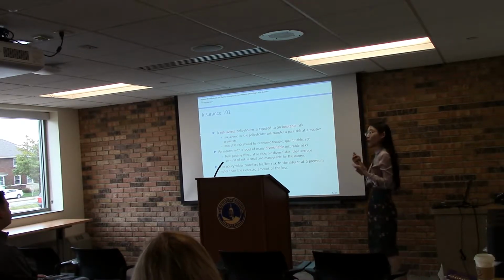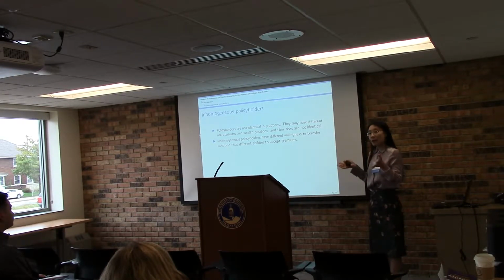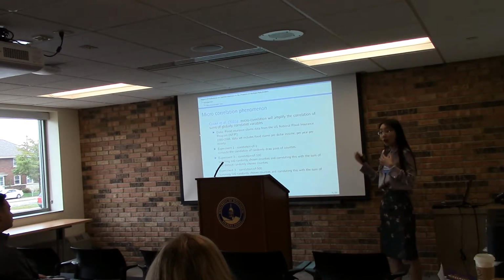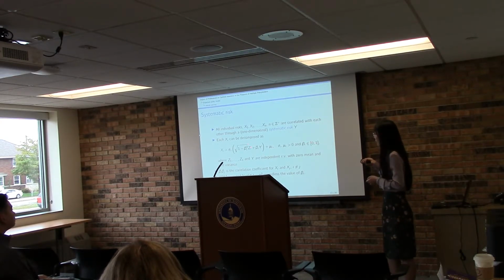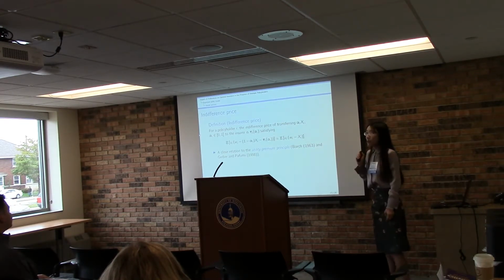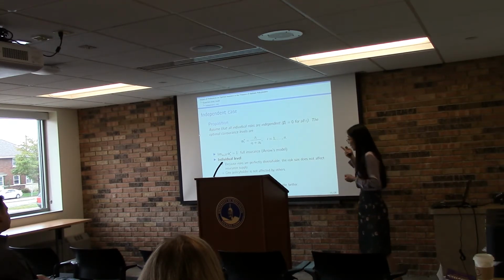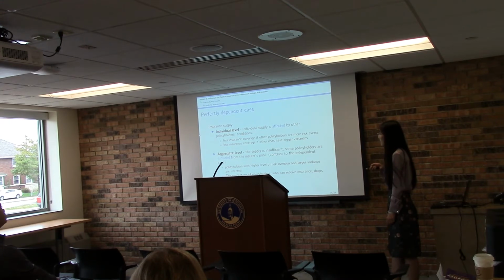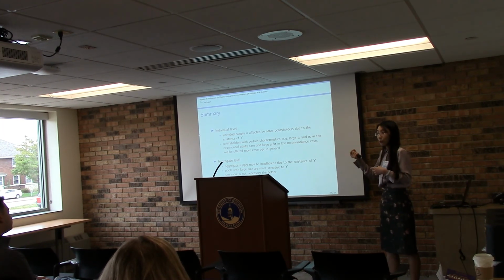Great Lakes Analytics Conference :: Fangda Liu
Fangda Liu

Assistant Professor, Department of Statistics and Actuarial Science | University of Waterloo

Impact of Preferences on Optimal Insurance in the Presence of Multiple Policyholders

In the optimal insurance literature, one typically studies optimal risk sharing between one insurer (or reinsurer) and one policyholder. However, the insurance business is based on diversification benefits that arise when pooling many insurance policies. In this paper, we first show that results on optimal insurance that are valid in the case of a single policyholder extend to the case of multiple policyholders, provided their insurance claims are independent. However, due to natural catastrophes, increasing life expectancy and terrorism events, insurance claims show tendency to be correlated. Interestingly, in the case of interdependent insurance policies, it may become optimal for the insurer to refuse selling insurance to some prospects, based on their attitude towards risk or due to their risk exposure characteristics. This finding calls for government policies to ensure that insurance stays available and affordable to everyone.

Dr. Fangda Liu is an assistant professor at the University of Waterloo, where she got her Ph.D. in actuarial science. She specializes in optimal (re)insurance design, risk sharing, risk measures and their applications in insurance markets. She is also an associate fellow of the Society of Actuaries.